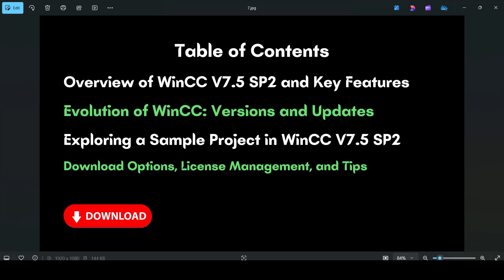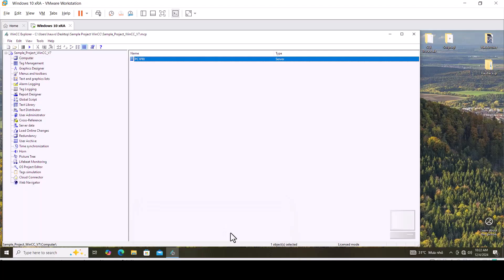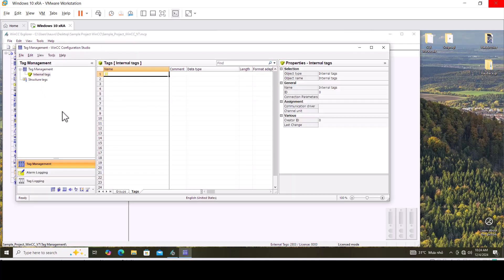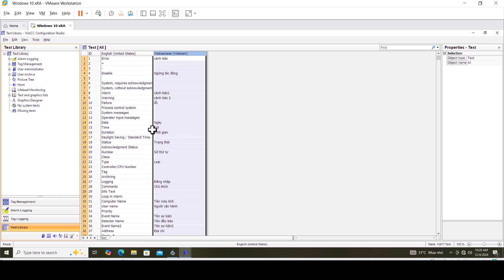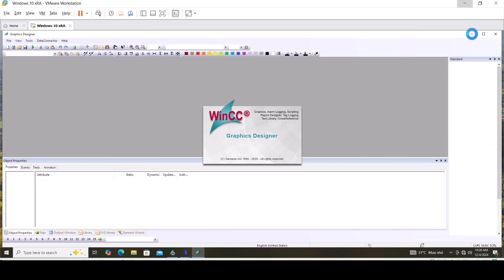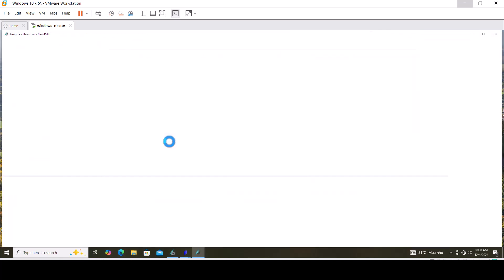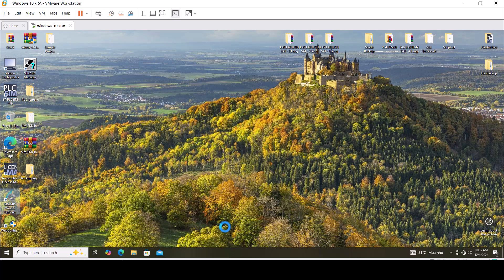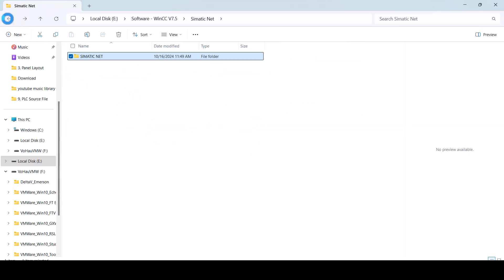WinCC V7.5 SP2 Trial Software Download Made Easy with These Pro Tips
In this video, discover how to download the trial version of WinCC V7.5 SP2, Siemens' powerful SCADA software. We'll guide you through its key features, including creating and managing projects, backing up and restoring data, and activating licenses using a USB dongle. Explore a sample project to understand its functionalities, such as user rights management, tag organization, multilingual support, and more. Whether you're a student, a fresh automation engineer, or a seasoned professional, this video has everything you need to get started with WinCC V7.5 SP2. Check the description for download links and detailed resources.